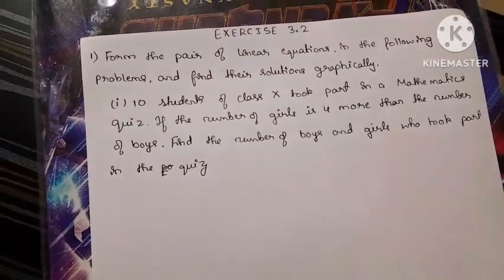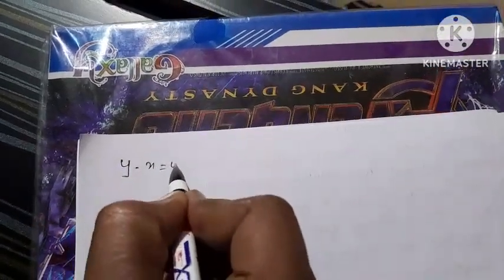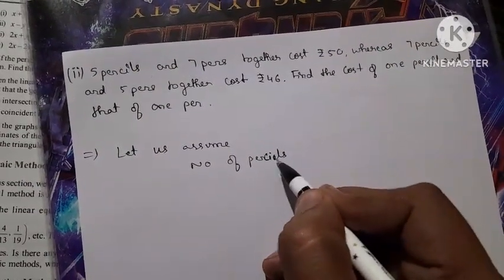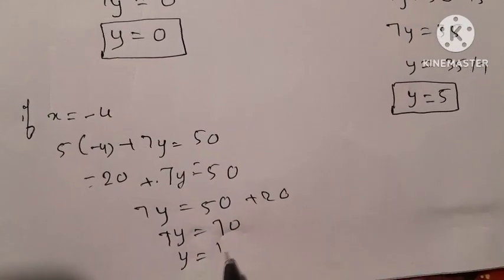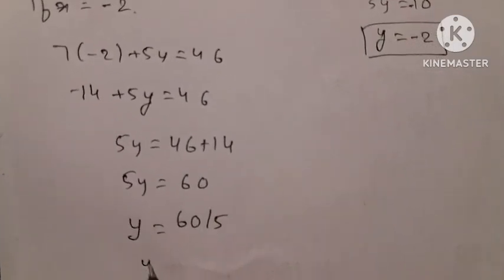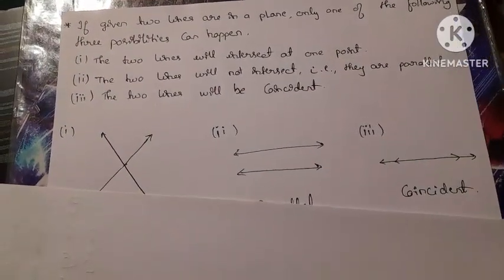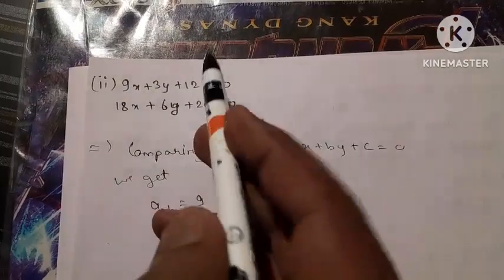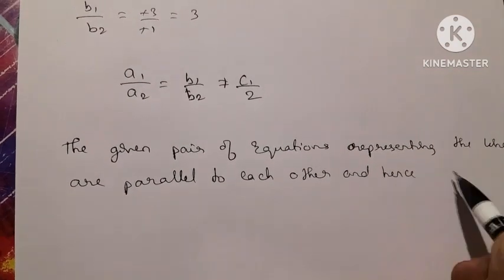CBSE CLASS 10|| EXERCISE 3.2 ||Q1,2